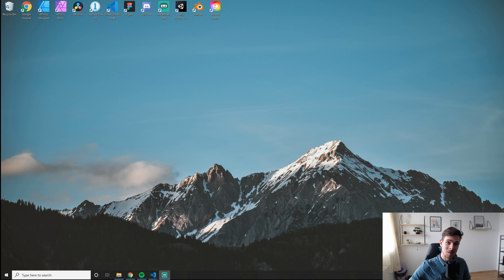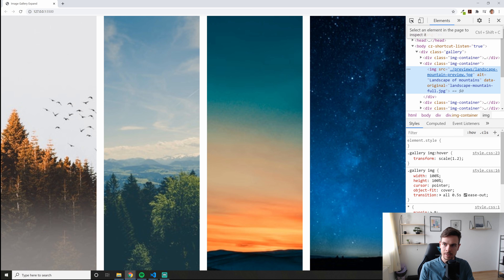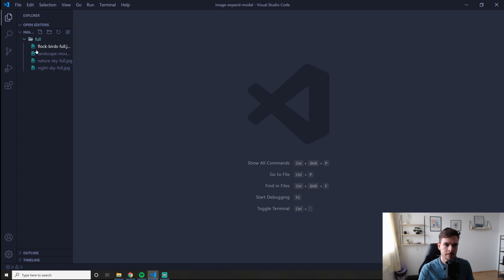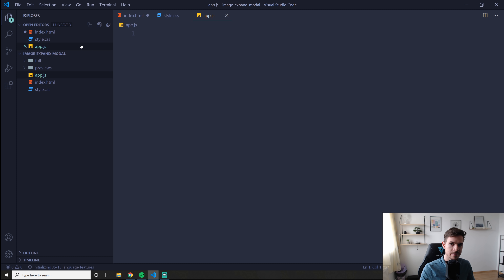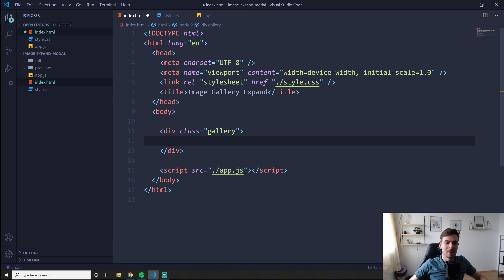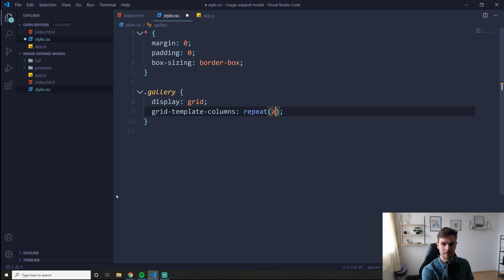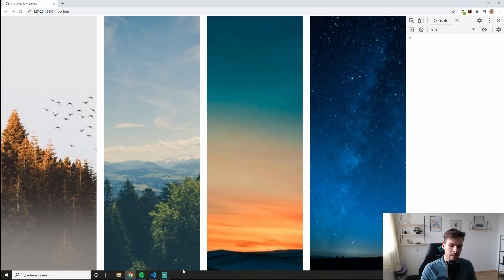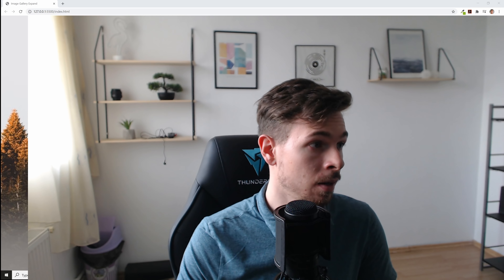Fluid Image Pop Up Javascript Tutorial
In today's episode we will learn how to do a basic but very important effect in javascript, which is a pop up modal for images.
This is a very simple javascript modal effect so I highly recommend you to follow along.